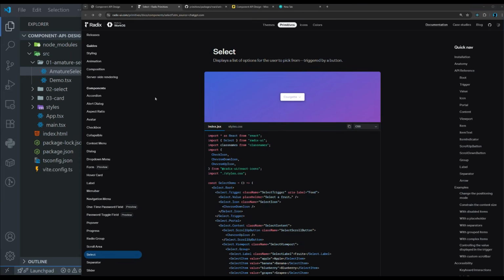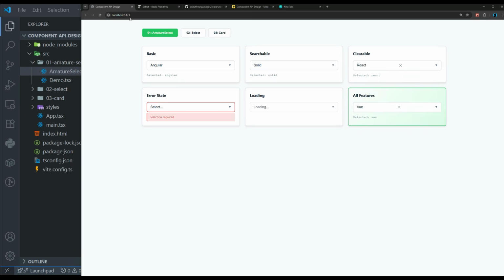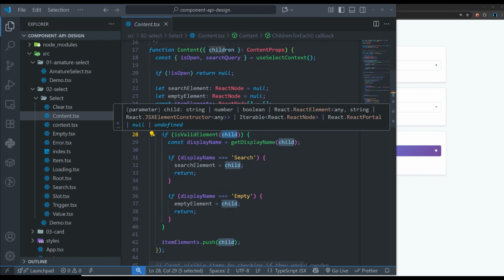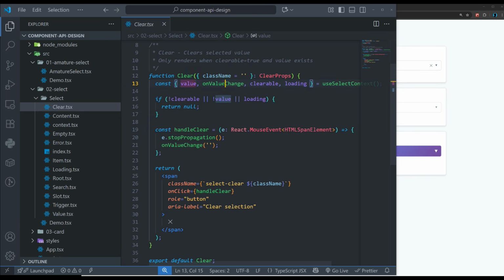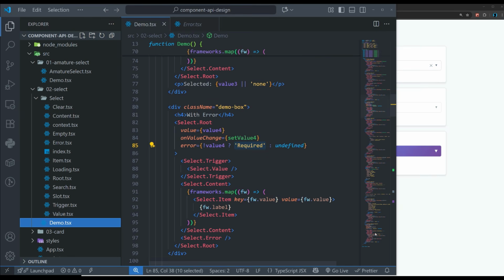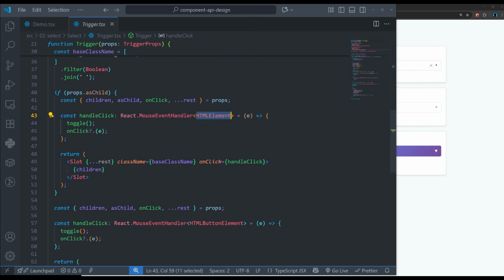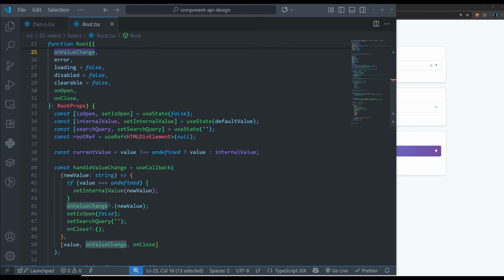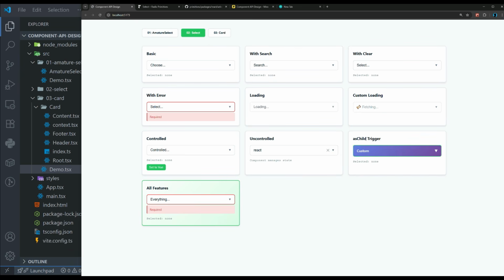React Component API Design — Build Like Radix UI & shadcn/ui (React Tutorial)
Learn how Radix UI and shadcn/ui actually work. Stop copying code and start understanding the architecture that makes modern component libraries production-grade.

🎯 What you'll learn:
• Why props explosion breaks maintainability
• Compound Components pattern (, )
• Context API for state sharing without props drilling
• Polymorphic components with asChild pattern
• Controlled vs Uncontrolled state patterns
• Single responsibility component architecture

🧩 What we build:
✓ Complete Select component (9 sub-components)
✓ Card component with flexible composition
✓ Production-ready patterns used by the pros

(Complete code + PDF guide included)

🏗️ Patterns covered:
1. Compound Components (Radix UI style)
2. Context API (state sharing)
3. Polymorphic Components (asChild)
4. Controlled/Uncontrolled State
5. Single Responsibility Design
6. displayName Pattern

💡 Perfect for:
• Frontend developers (3-5 years experience)
• Anyone building component libraries
• Understanding modern UI architecture
• React developers going senior

→ React Hooks Deep Dive: [link]
→ TypeScript for Components: [link]
→ Testing UI Components: [link]